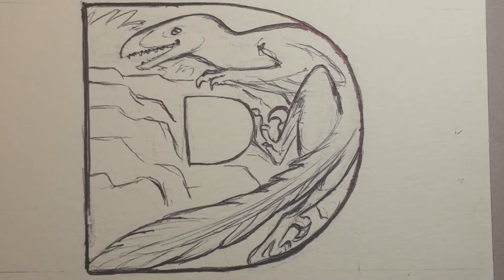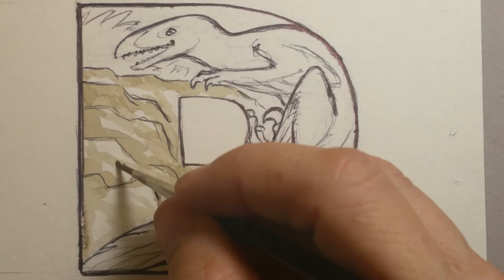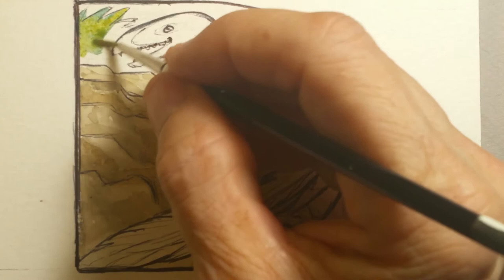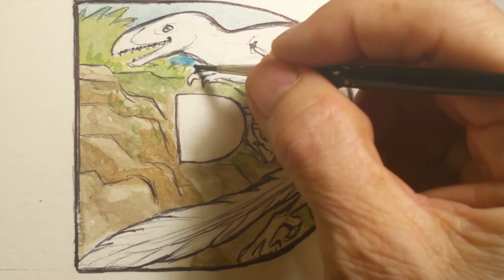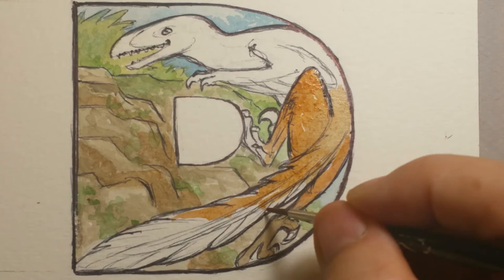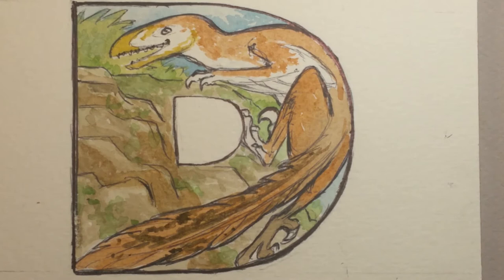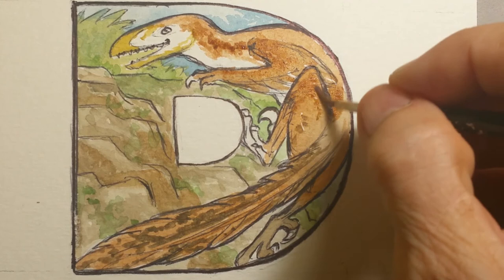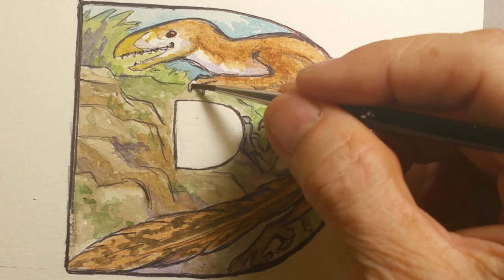Watercolor Painting with Llyn - D-Deinonychus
This is a quick demonstration of my watercolor technique with the letter D- Deinonychus as the subject. A  3.5" x 3.5" piece painted in 45 minutes with a variety of tips and tricks to use in your own work. Thank you for viewing.

MOST IMPORTANT TIP:  If you darken area too much you can lighten it by painting it with clear water
then blotting up the dissolved paint.

Materials used in this video:
Canson 150 lb / 300 gm cold press watercolor paper
Bic black medium point ballpoint pen
Zebra F-301 0.7mm black ballpoint pen

BRUSHES:
Winsor & Newton Series 7, 2

PAINT:
Winsor & Newton Professional Watercolors:
Burnt sienna
Raw sienna
Burnt umber
Raw umber
Permanent green light
Payne’s grey
Prussian Blue
Violet